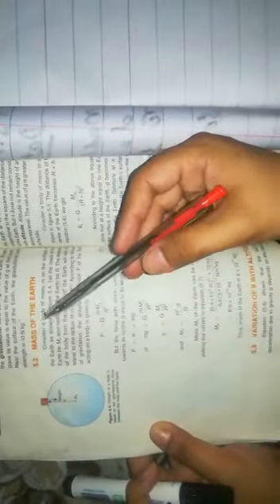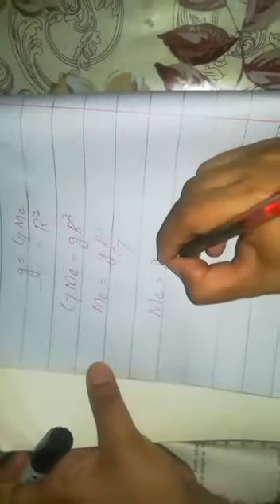Class : 9th , subject : Physics , unit : 5 mass of earth 🌍